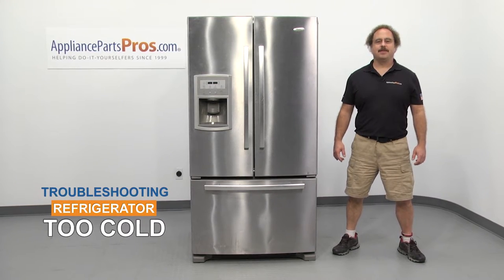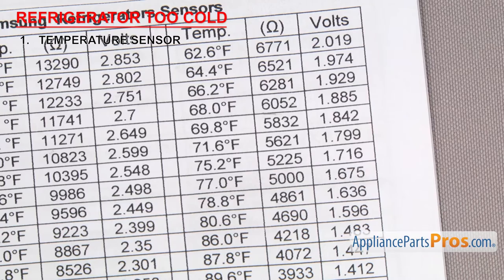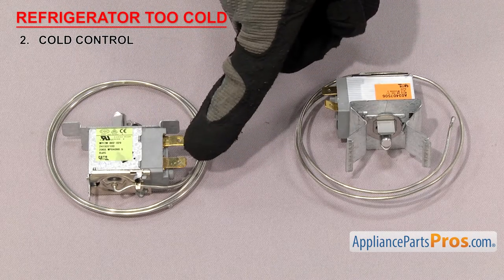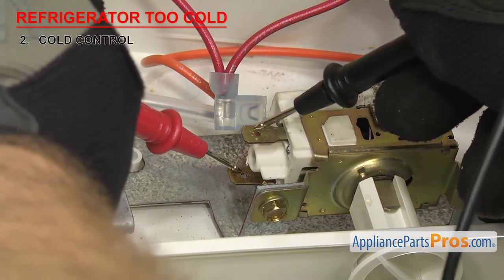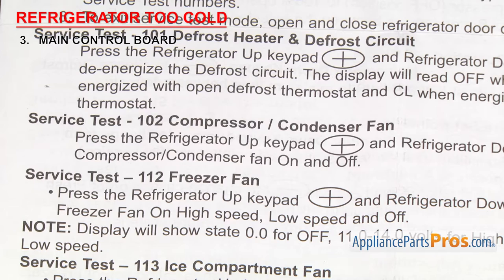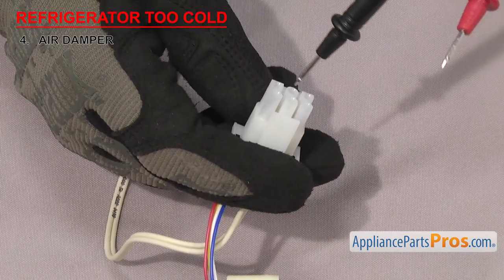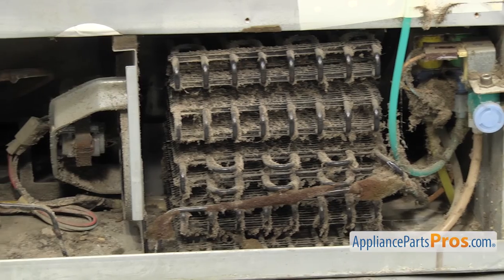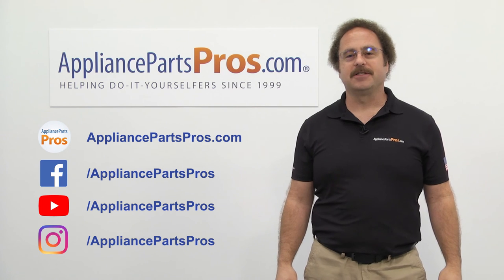Refrigerator Is Too Cold - Top 5 Reasons & Fixes - Kenmore, Whirlpool, Frigidaire, GE & more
Refrigerator Too Cold? - Top 5 reasons and EASY DIY instructions to get your refrigerator back to working order.

Reason #1 - Air Damper: This device helps balance the airflow from the evaporator fan housing to the rest of the unit. This is normally a mechanically controlled part, so it can become damaged and allow too much cold air to enter the fridge compartment.

Reason #2 - Temperature Sensor: Also known as a thermistor, the temperature sensor controls the temperature within the fresh food compartment and the frozen compartment, respectively. The thermistor for the fridge can become defective, causing the appliance to get too cold and even freeze food that is supposed to only be refrigerated.

Reason #3 - Main Control Board: There are sensors connected to this board that monitor the
temperature in the refrigerator and inform the compressor, fans, and other systems as to when they need to run. This ensures a perfectly balanced temperature, but if the control board is
faulty, it could lead to a fridge that is too cold.

Reason #4 - Cold Control: This part, also called a temperature control, monitors the
temperature inside the refrigerator and tells the fans and compressor when to kick
on if it gets too warm. The control has wires that could become frayed or shorted. If this sensor control is defective, it could impact the fridge’s ability to regulate temperature.

Reason #5 - Temperature Control Board: Some models of refrigerator have a separate temperature control board that monitors and controls the temperature of the refrigerator. They usually have a display to show the temperature. It's unusual for them to fail, but corrosion could cause an inaccurate reading.

The 'Top 5 Reasons Your Refrigerator is Too Cold' video covers all major brands of Refrigerator, including: GE, Frigidaire, Whirlpool, Maytag, LG, Kenmore/Sears, Samsung, KitchenAid, and others